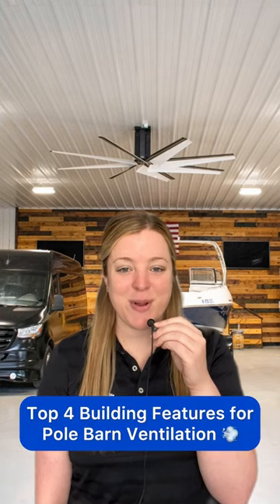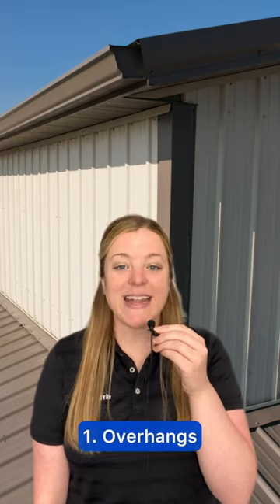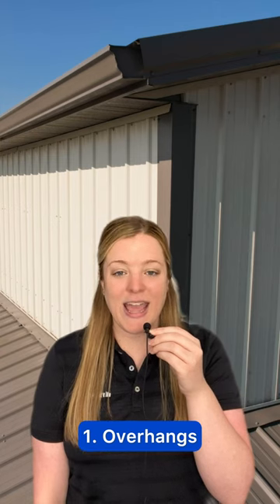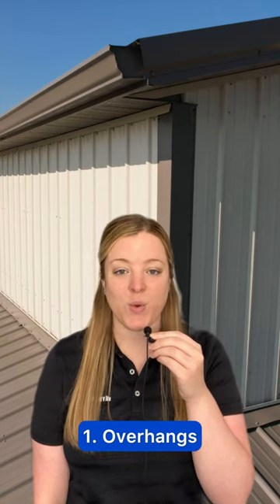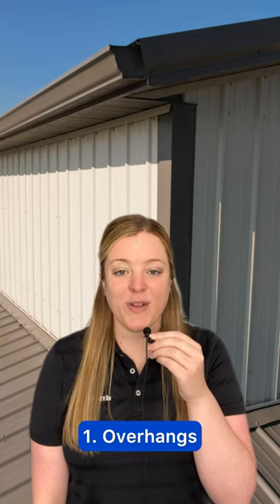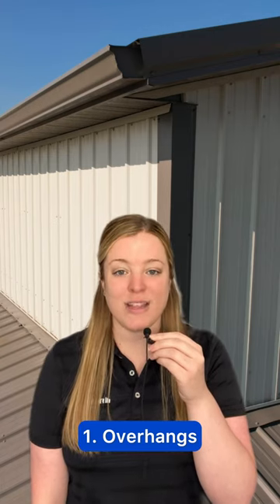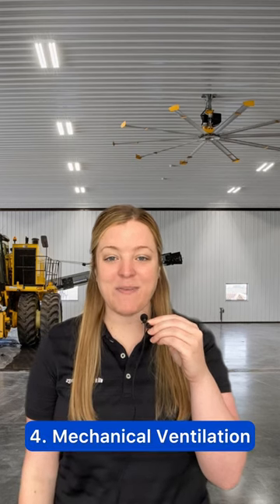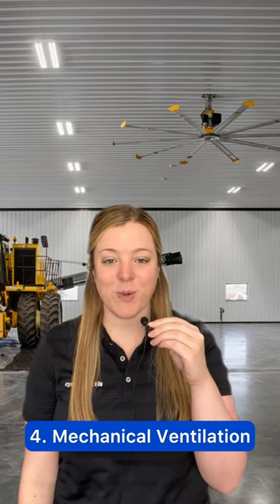Top 4 Buildings Features for Pole Barn Ventilation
In this video, we are going to cover the Top 4 Building Features essential for Pole Barn Ventilation. Our focus will be on exploring the advantages of incorporating Overhangs, Cupolas, Doors & Windows, and Mechanical Ventilation into your pole barn structure.